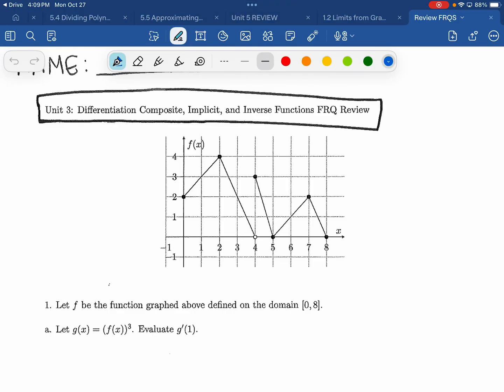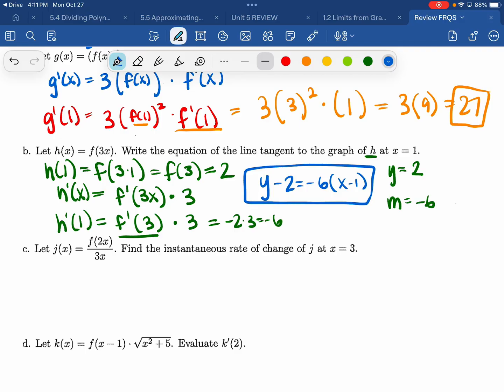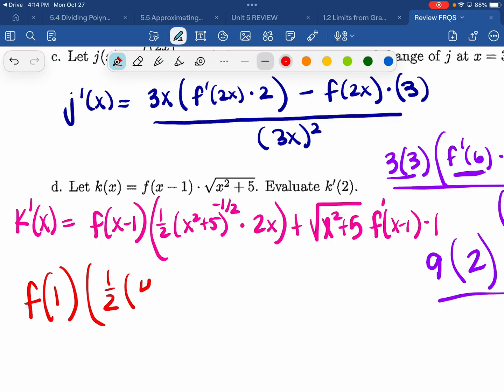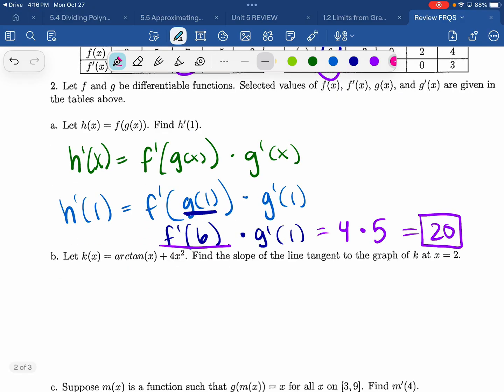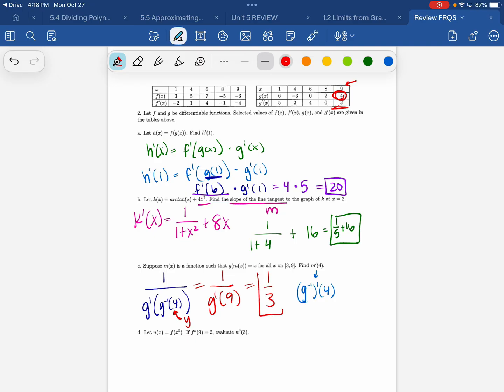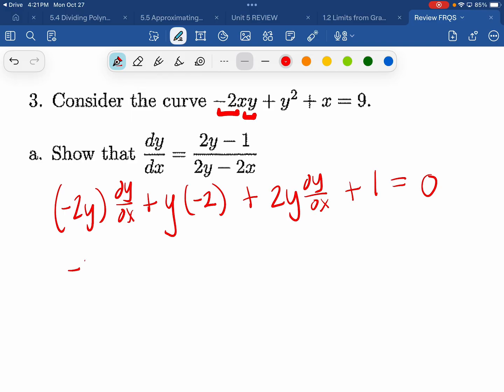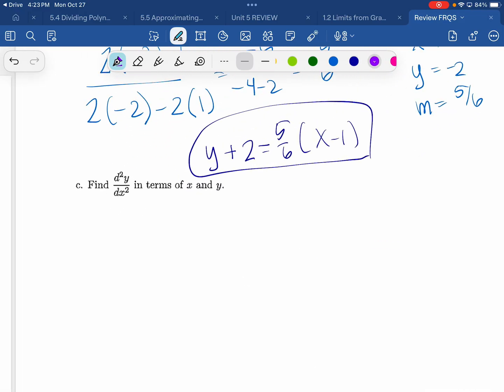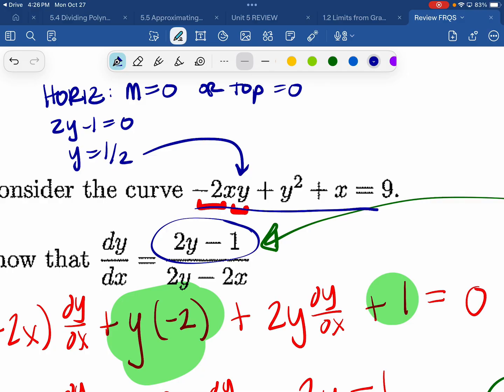Unit 5 Review FRQs